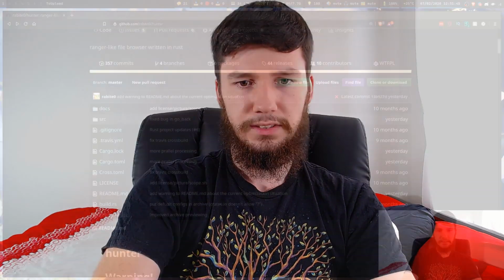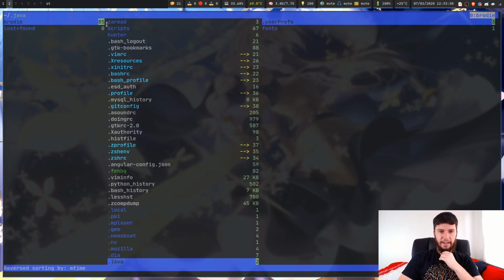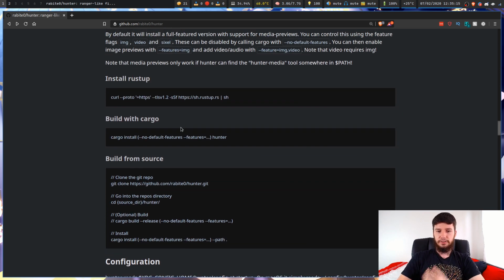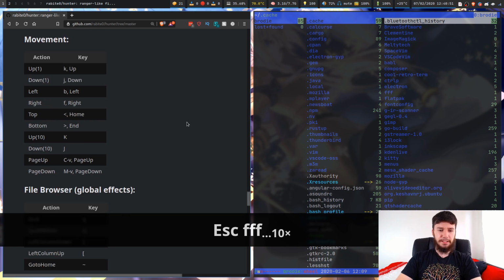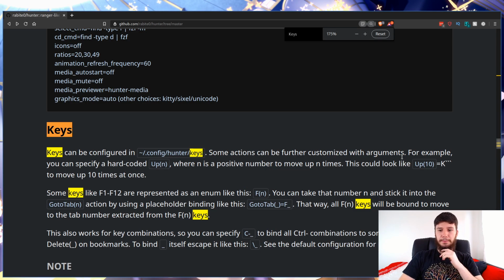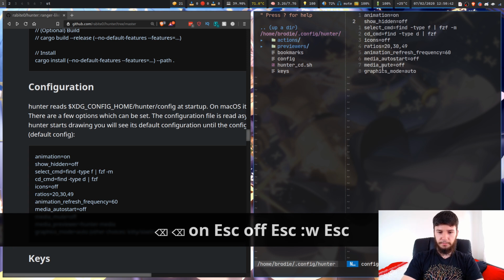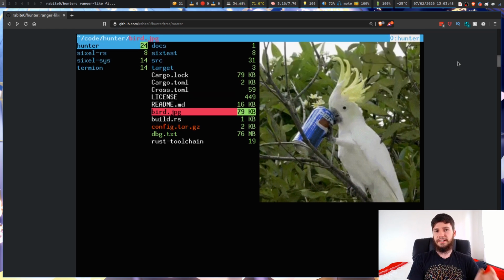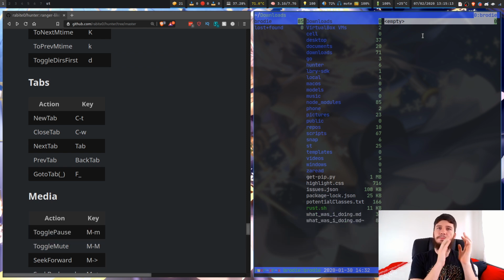Hunter: Another Ranger Style File Manager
I've been using lf for quite a while and today we're going to take a look at another ranger style file manager called hunter. It does some things better than lf for example at least in theory it's supposed to support image previews but we'll see very quickly why I'm going to stick with lf instead of switching.

Resources
Hunter GitHub:

BTC Wallet Address:
1Aokiv3pFQXUEmh2LbzZQAwxMvq6bpT2UN
ETH Wallet Address:
0x80451867c86bdf08c3888d407c1e3fcb6add61ed
LBC Wallet Address:
bLRN9fm17sCexKfgbYqmMj5xskZF2ogpEh

Video Platforms
🎥 LBRY:

My Repos
🖥️ GitHub:

Credits
🎵 Ending music